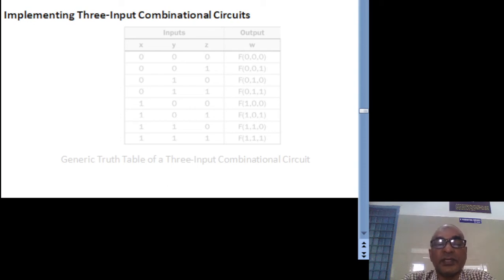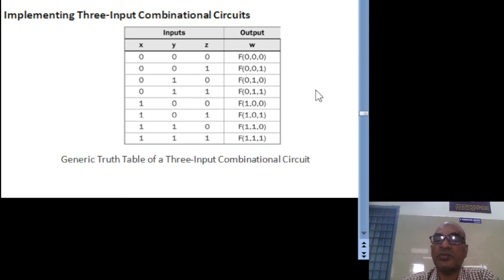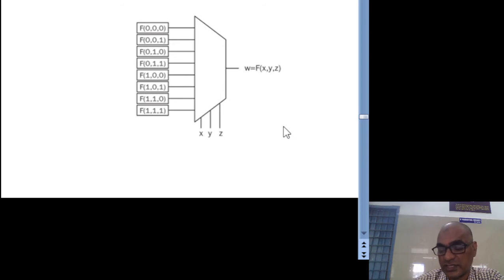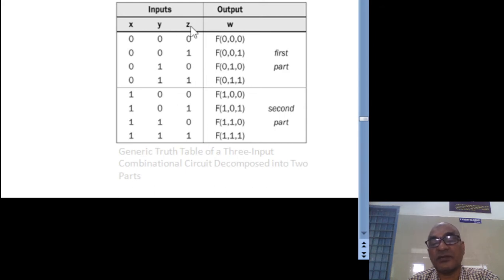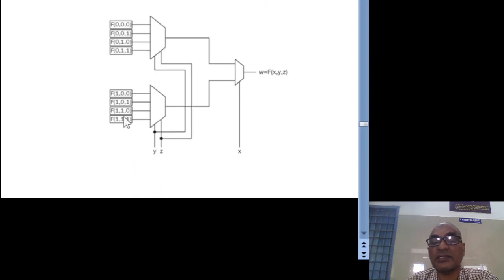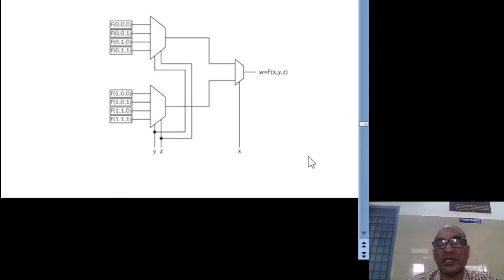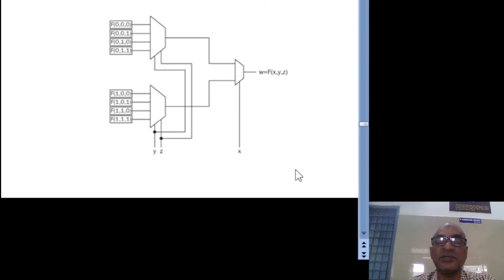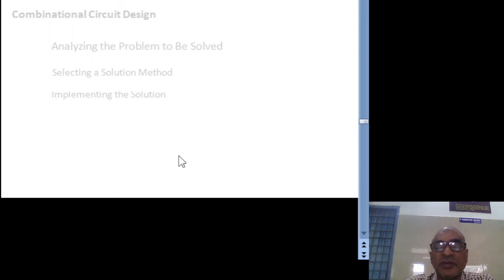DSD using VHDL UNIT 3 TOPIC 5 variable implementation